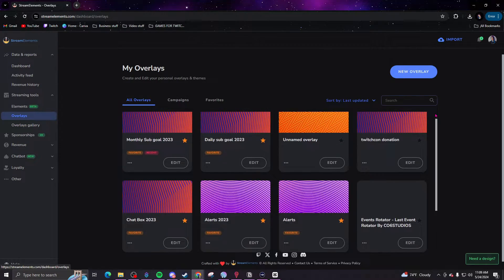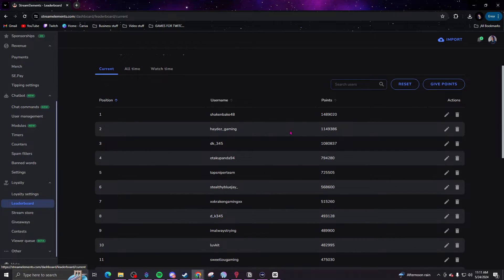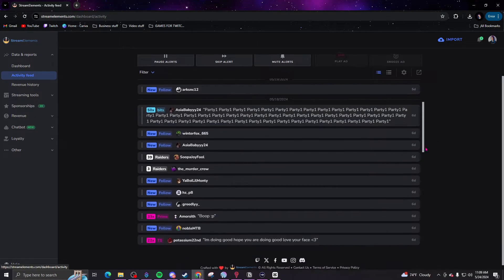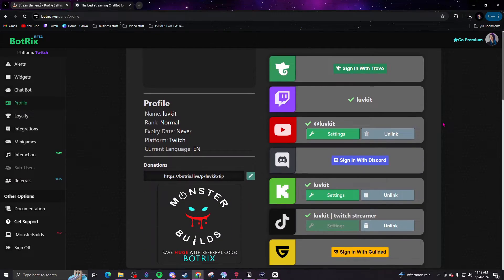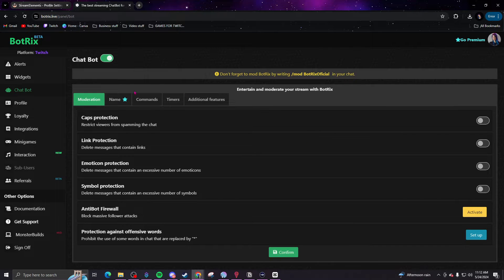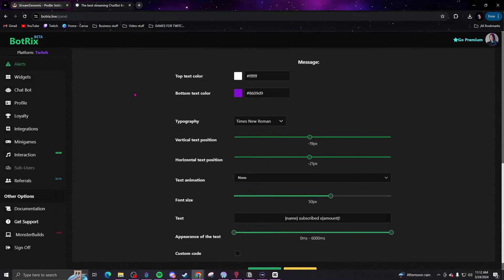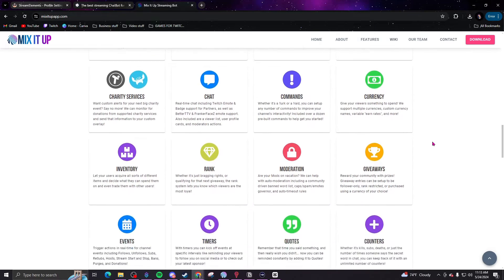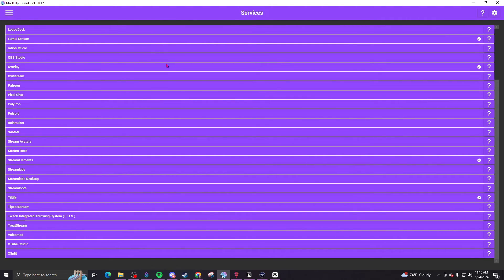My Top 3 Bots for streaming on Twitch, Kick and Youtube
Looking for the best bots for streaming on Twitch, Kick, and Youtube? Look no further! In this video, I'll share my top 3 favorite bots to enhance your streaming experience.